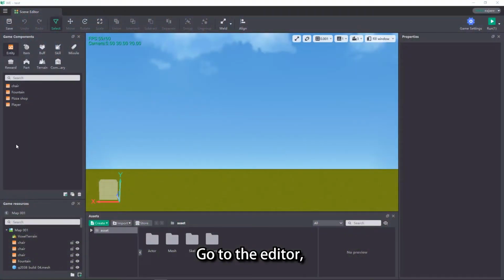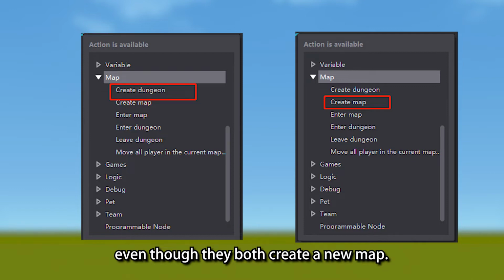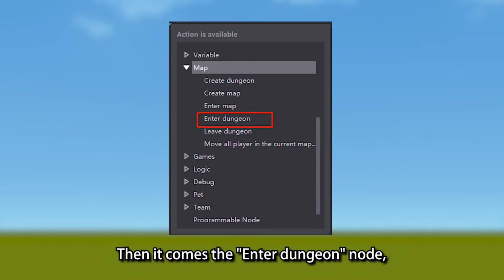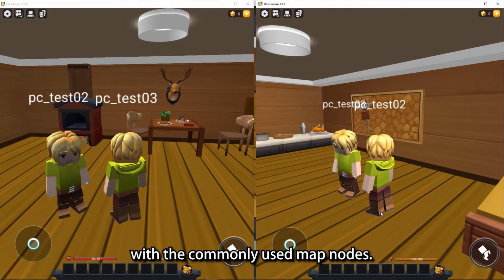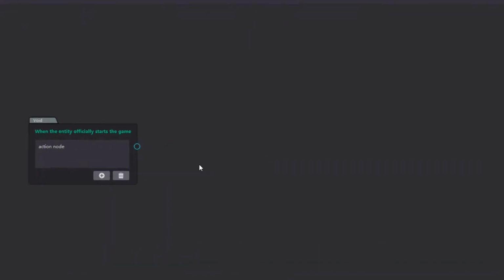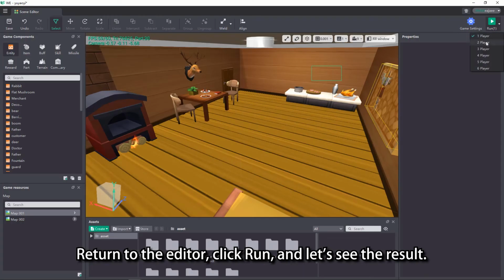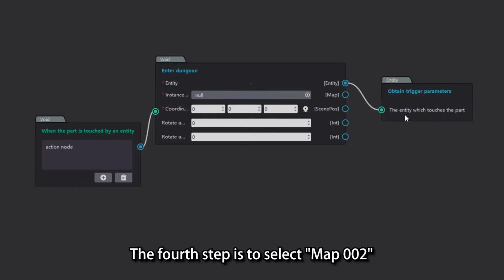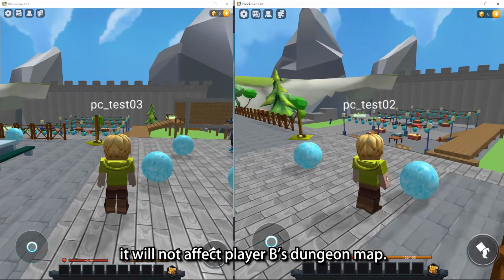Action Nodes - Map Nodes | Blockman Editor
This video will have the following content:
1. Introduce what map nodes are available
2. Show the effect of commonly used map nodes through examples

🍎iOS: Coming soon...